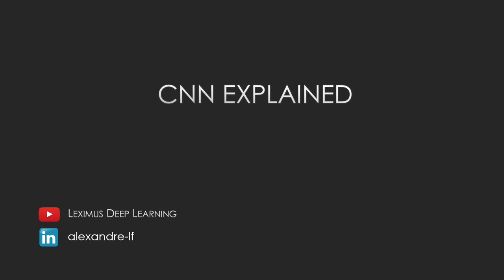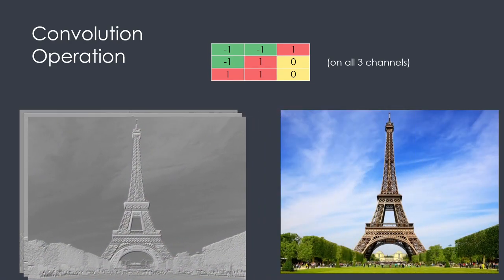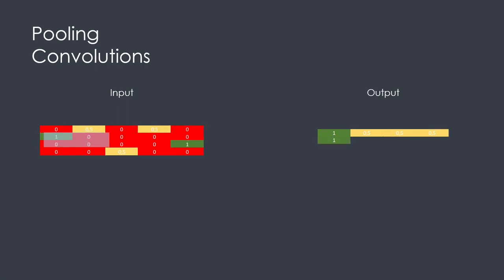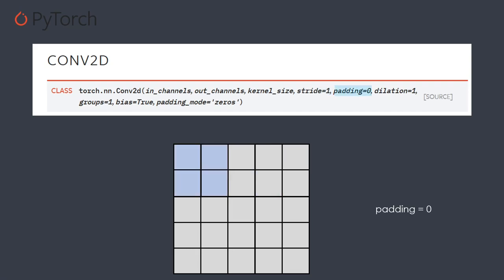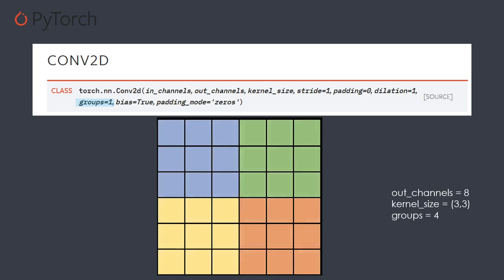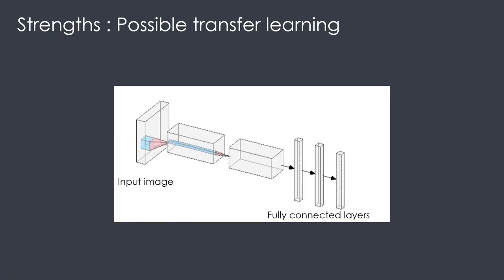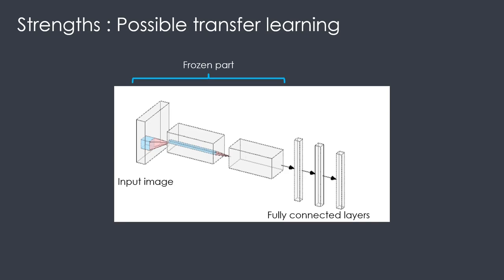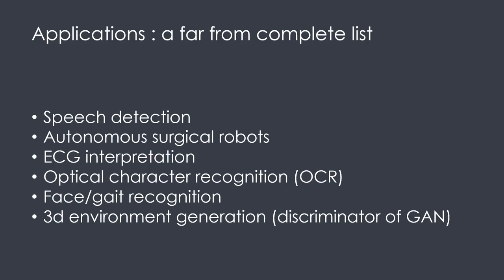Understanding Convolutional Neural Networks (CNN)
A video presentation on how to use CNN and what are the concepts behind.

Errata :
- Padding is shown with the text "padding = 0" while it should be equals to 1 (this is why we have the larger white square around it)
- When talking about computation efficiency, I compare conv layers with dense layers. I say you get "1000 less parameters" when it is "1000 times less parameters"